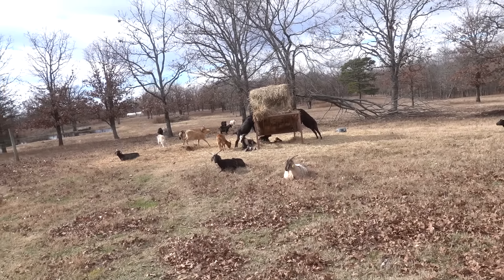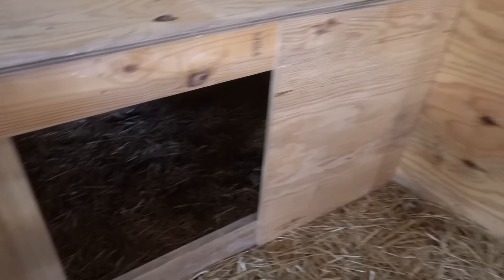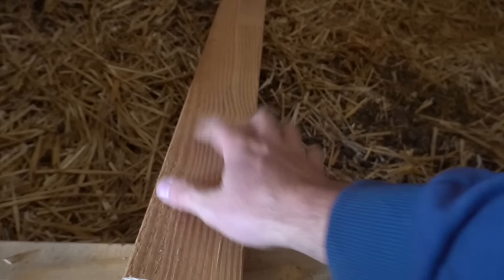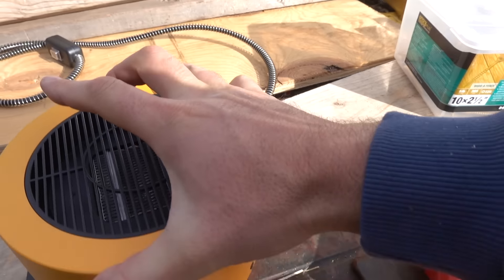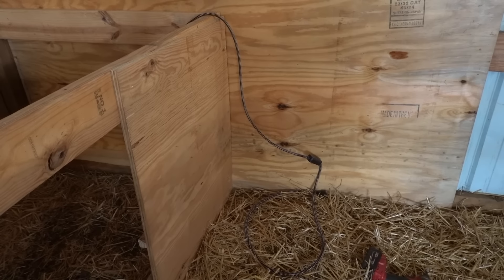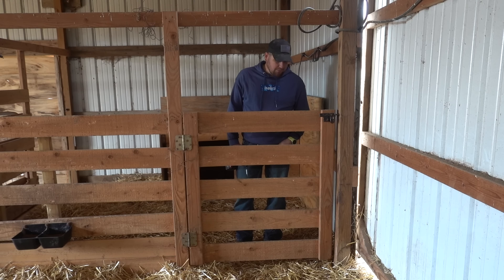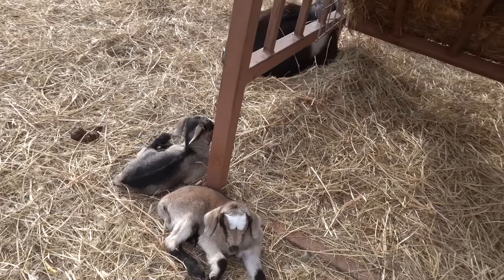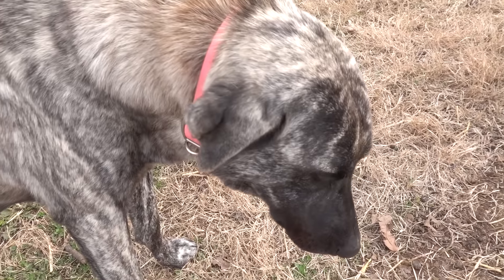Pregnant Guard Dog's Getting Massive! She's Already Bigger Than We Expected!